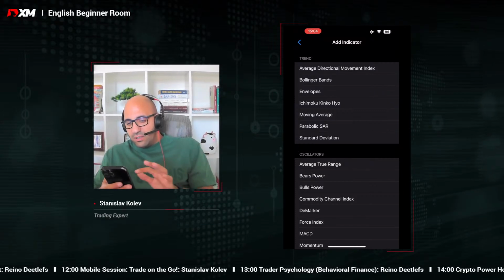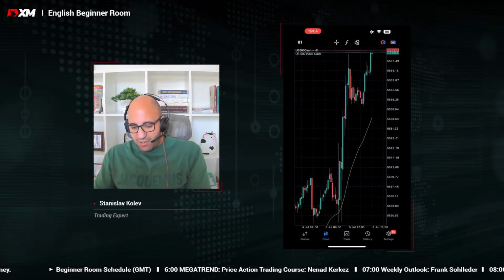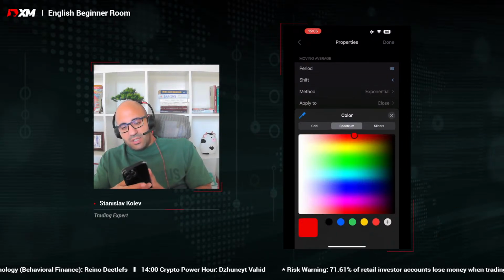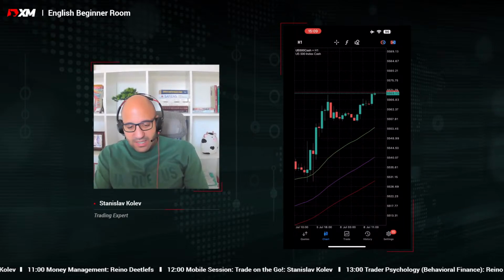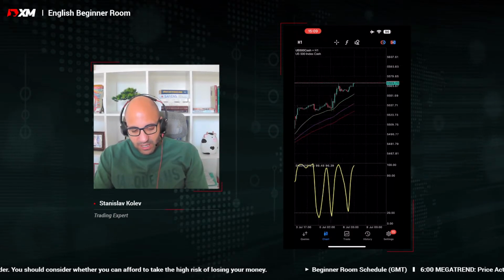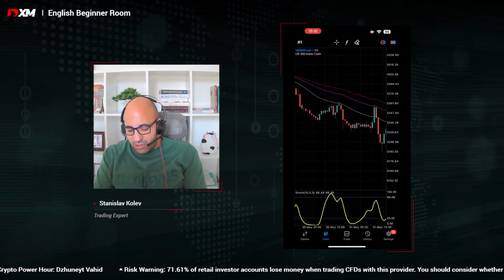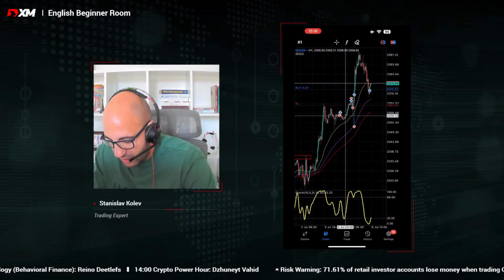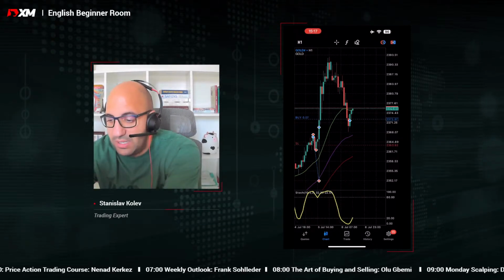15-Minute Preview of Mobile Session: Trade on the Go! (July 8, 2024) - XM Live Education